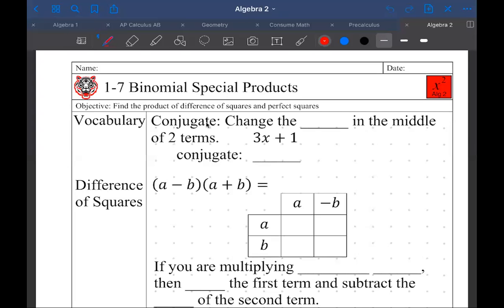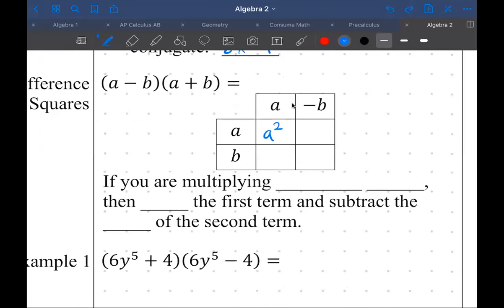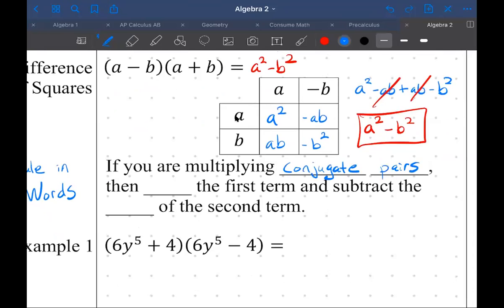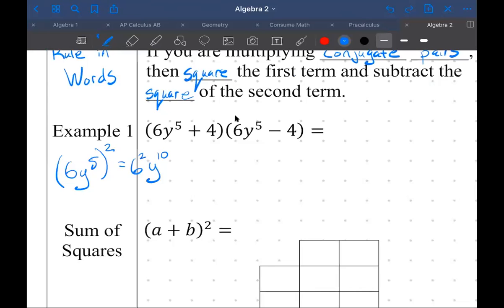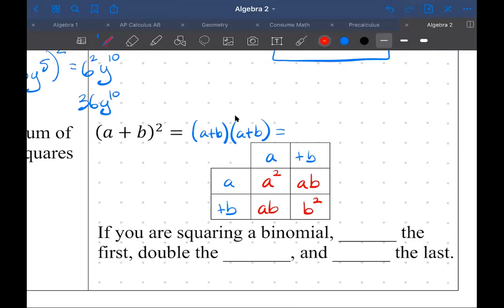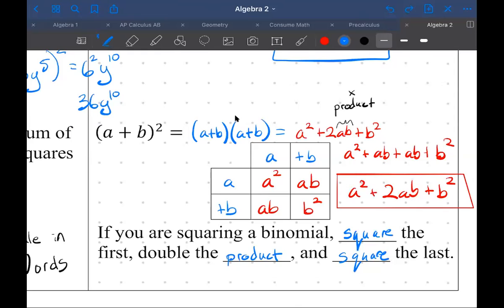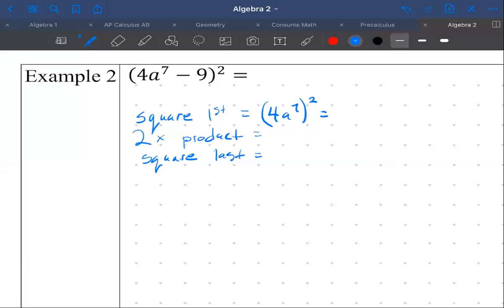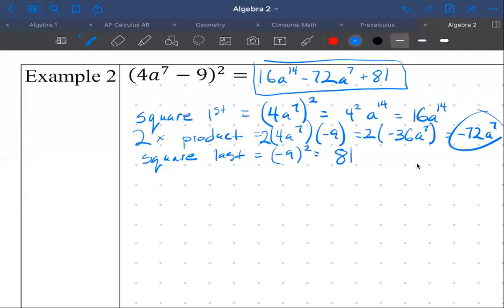Algebra 2 Notes 1 7 Binomial Special Products